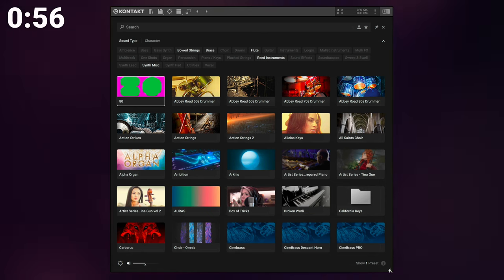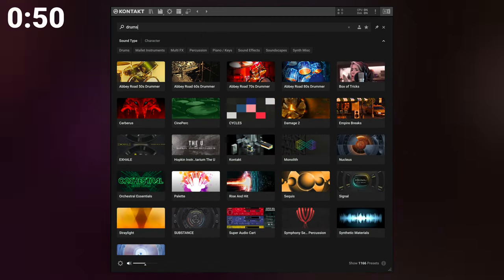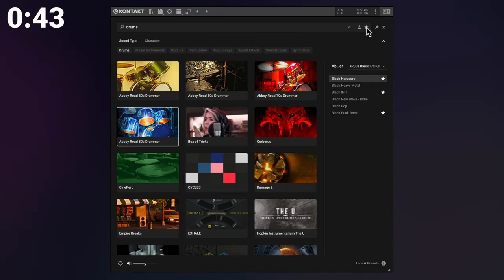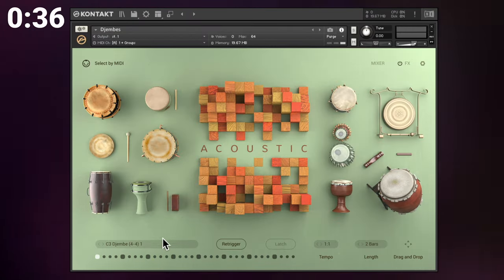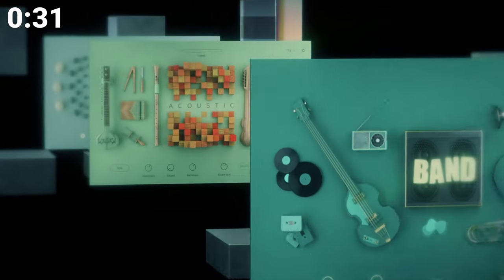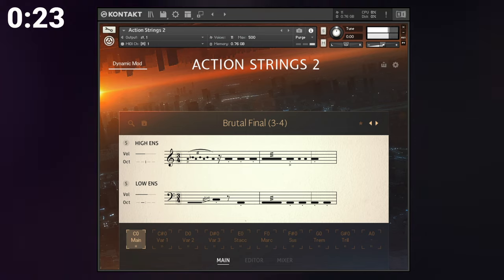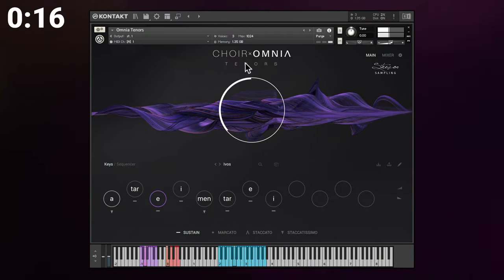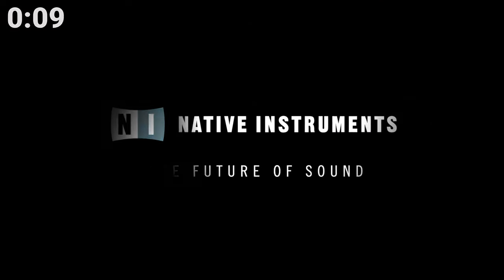KONTAKT 7 IN UNDER 1 MINUTE - Audio Plugin Deals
Kontakt 7 has been overhauled in many different ways, with new sounds and ways to play. Here are the highlights…

Browsing…
Browsing Kontakt is now a completely new experience, now resizable and compatible with high-resolution screens. The new browser includes; text search via preset name, type, tag, developer, or expansion. Play audio previews from within the browser. Pin and recall favourite sounds and patches. Take snapshots for all your Kontakt libraries and catalog them via your own tags.

Factory Library 2…
The new version of Kontakt includes almost 1000 instruments as part of the revamped Kontakt Factory Library 2, with plenty of newly recorded material. These feature all-new interfaces with improved functionality. A particular focus is the totally new orchestral collection, built using samples from Orchestral Tools.

Building powerful instruments in Kontakt 7 is simpler than ever. New features include revamped timestretch algorithms for tempo-based playback. Two new effects: Psyche Delay (from Guitar Rig 6) and Ring Modulator. Custom GUI implementation and updated and continuing support for developers via Creator Tools. Check the Kontakt 7 product page here for more information.

In closing, you can get huge discounts in the shop using your rewards on a wide array of both Kontakt Player and Kontakt Retail libraries and instruments, make sure to check them out